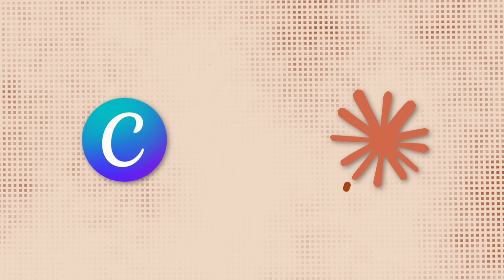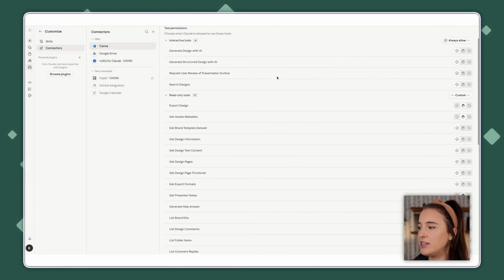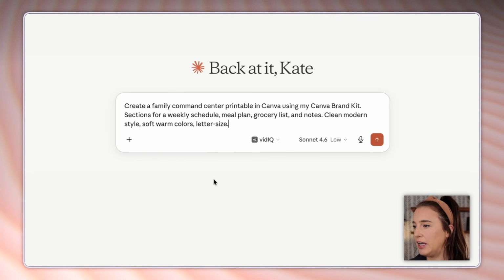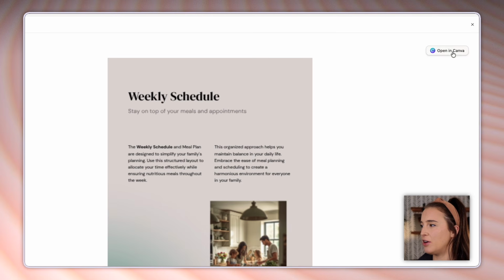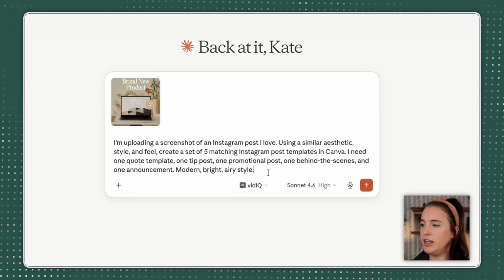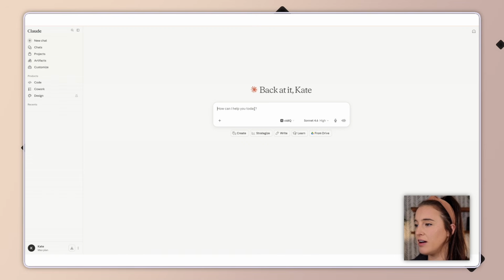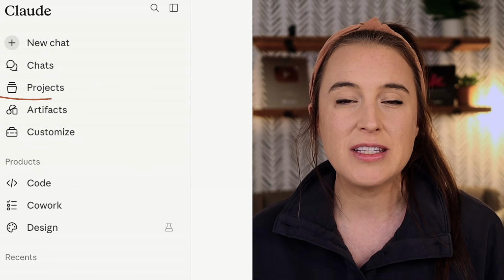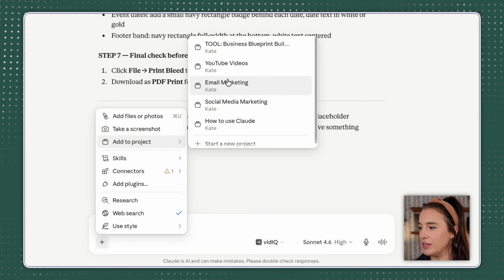I connected Claude AI to Canva- the results are INSANE!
I've been exploring the CLAUDE CANVA connection and it is crazy powerful! These two AI tools are basically my new favorite dream team- Claude and Canva integrated can completely change your entire workflow and save TONS of time. In this video, I'm showing you how to use Claude + Canva together to create all kinds of different designs. So if you've been searching the internet for a Claude AI tutorial, Canva hacks, info on Claude plus Canva, or the Canva Claude connector, you're in the right place! These two are in my opinion two of the best ai tools out there and I'm obsessed with the fact that they can now work directly together. So stick around and let's talk about how to use Claude with Canva and design with AI!